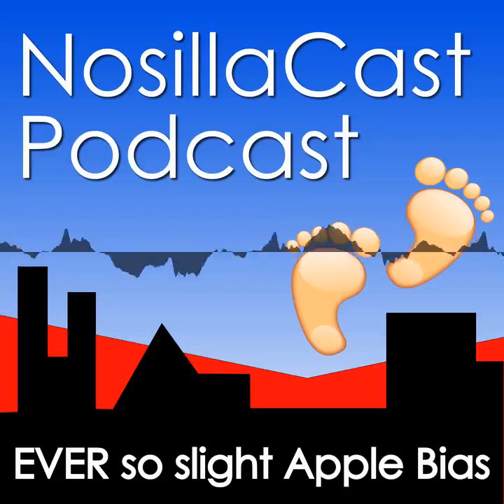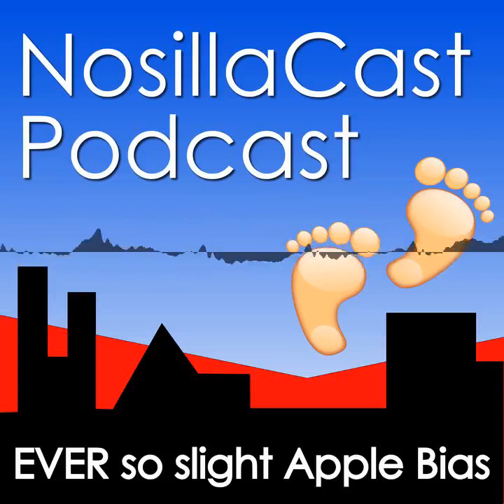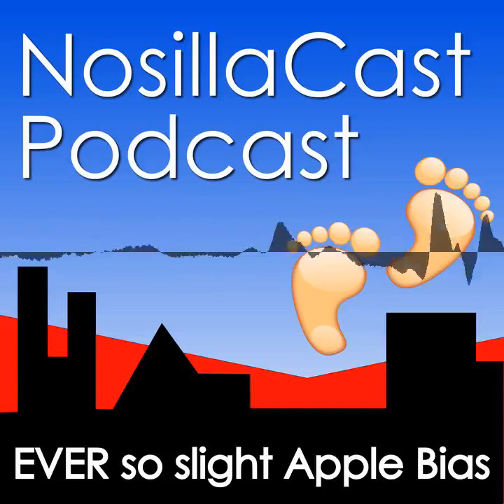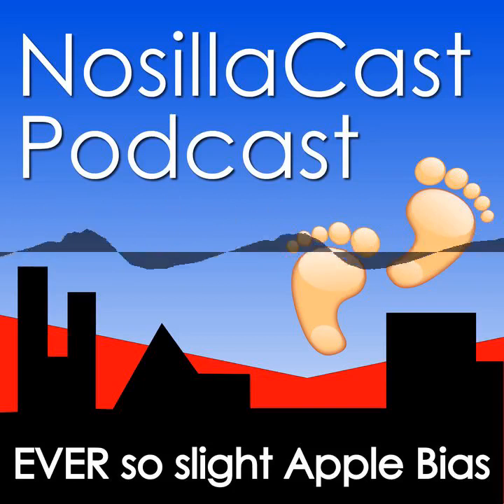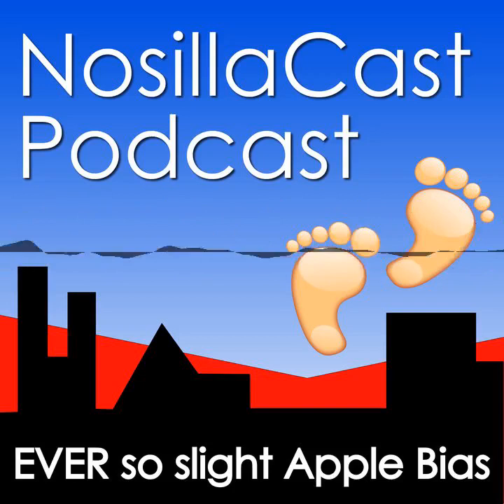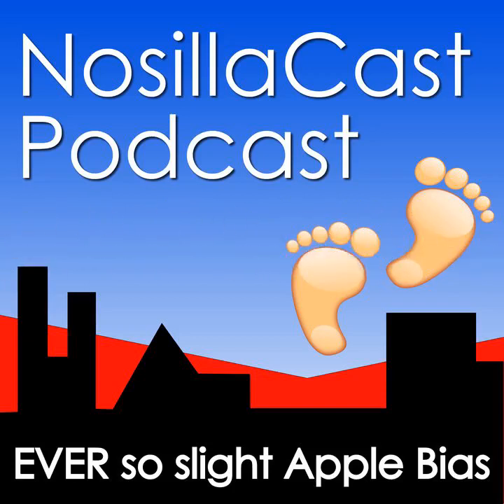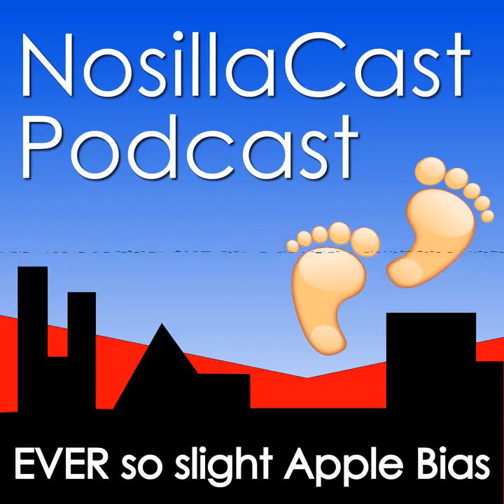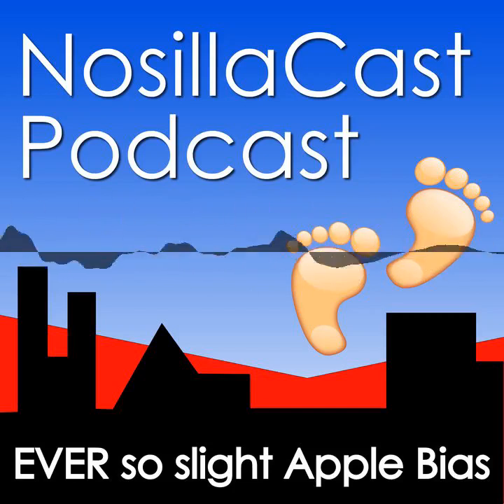NC_2023_06_18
Chapters:
00:00:00 NC_2023_06_18
00:01:00 Anker 733 2-in–1 Wall Charger — by Marty Sobo
00:04:07 How to Control Multiple HomeKit Automations from One Switch
00:19:08 ShadeMAGIC Fluorescent Light Diffusers and KOPJIPPOM Large Print Backlit Keyboard — by George from Tulsa
00:24:12 Support the Show
00:24:37 Impact of Adverse Conditions on EV vs. ICE Vehicle Efficiency